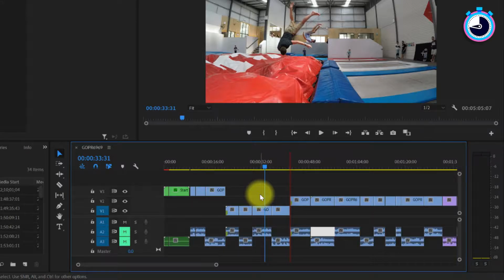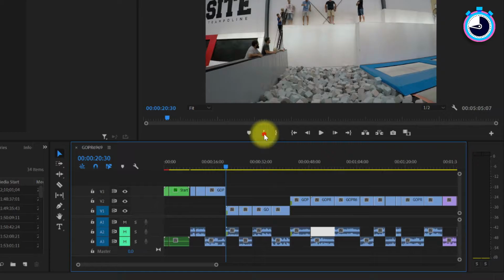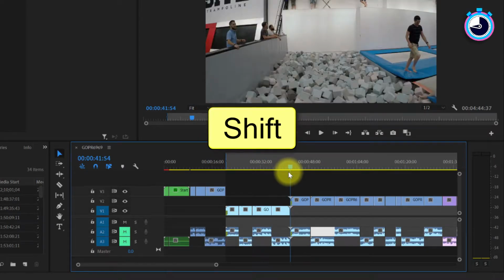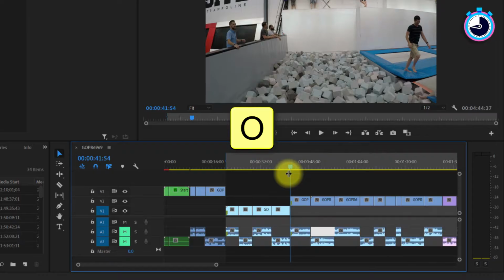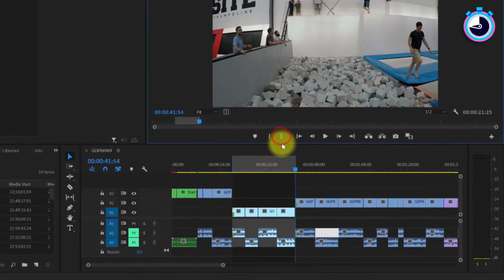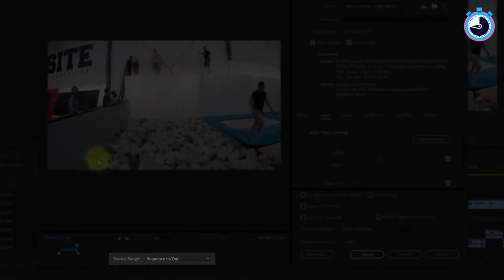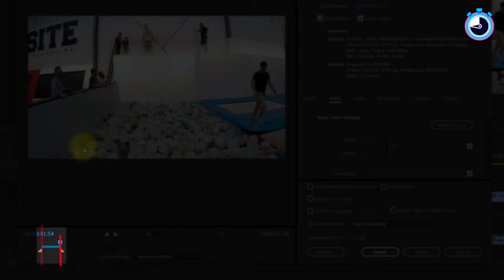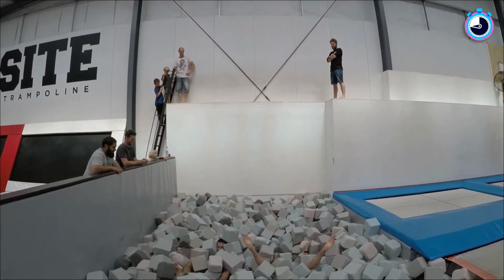How To Render A Specific Part In Premiere Pro | Export Timeline In Parts Only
In this Adobe Premiere Pro tutorial we cover how to render a specific part in Premiere Pro. You'll learn how to export parts of a video or parts of the timeline in premiere pro with a few simple click.

🚨 NEED HELP? 🚨